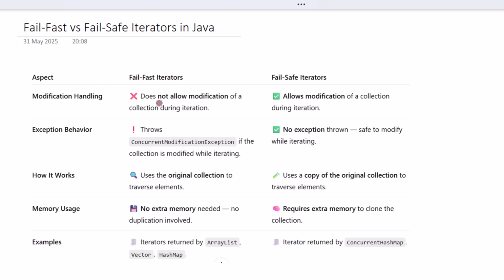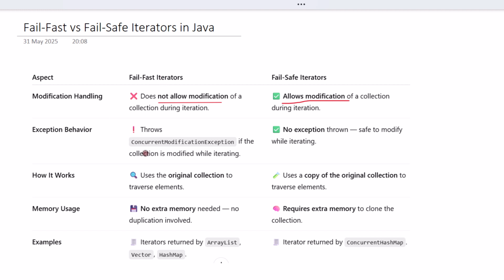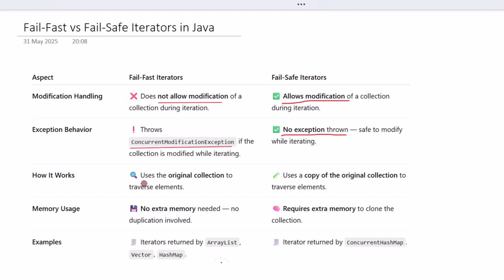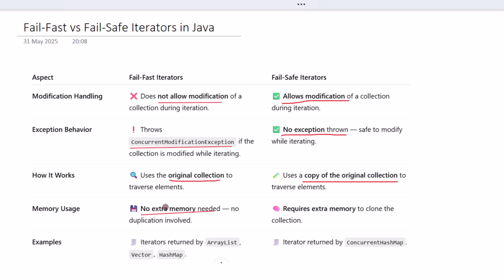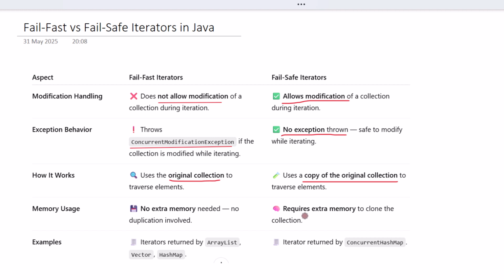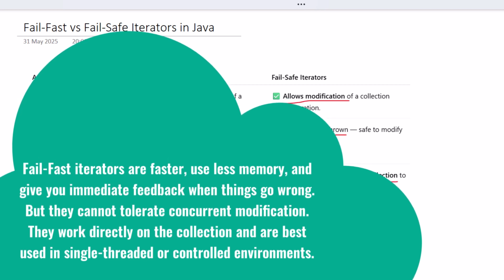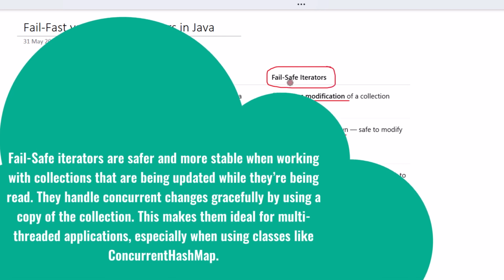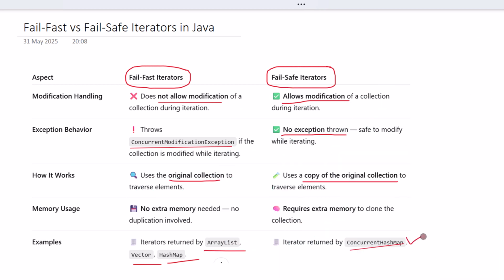Fail Fast vs Fail Safe Iterators in Java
In this video, we’re going to understand the difference between Fail-Fast and Fail-Safe Iterators in Java. These are two important concepts when you’re working with collections, especially during iteration. They behave differently when a collection is modified while it's being traversed.

Let’s walk through the differences visually, row by row, using the chart on screen. I’ll explain what each point means with complete clarity.

Let’s begin.